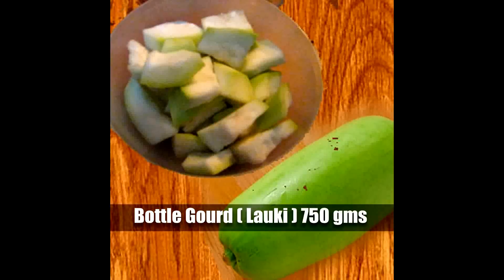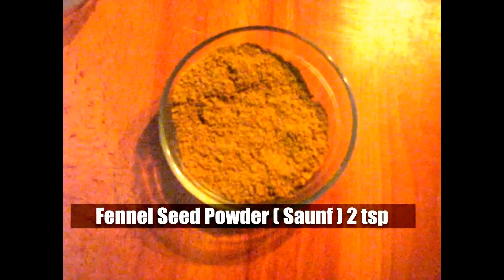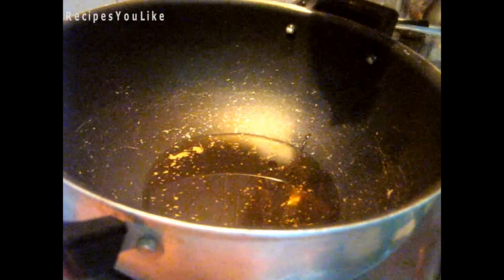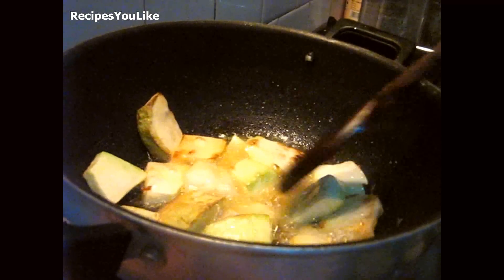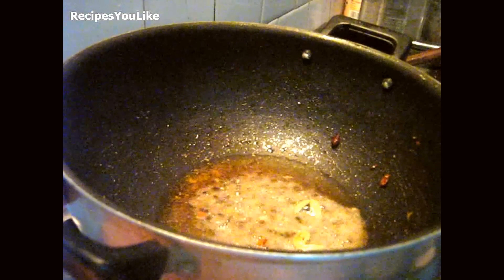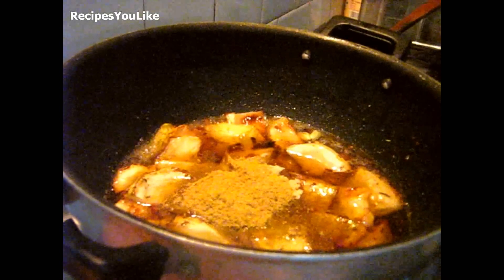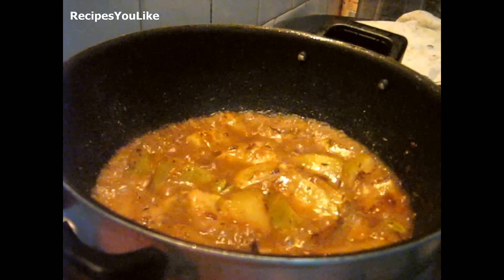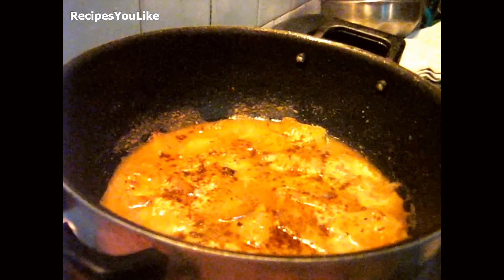Dahi Wali Lauki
Bottle gourd in yogurt,squash curry,lauki curry,
Doodhi sabzi,ghiya sabji,dudhi curry,ghia,lauki sabzi

Bottle Gourd In Yoghurt Gravy- Dahi Wali Lauki

• Bottle Gourd ( Lauki)
• Fresh Curd
• Shahi jeera (caraway)
• Salt
• Cloves
• Cumin Seed Powder
• Cinnamon (Dalchini)
• Fennel seed Powder (Saunf)
• Garam masala
• Ginger Powder (Saunth)
• Green Cardamoms
• Black Cardamoms
• Oil